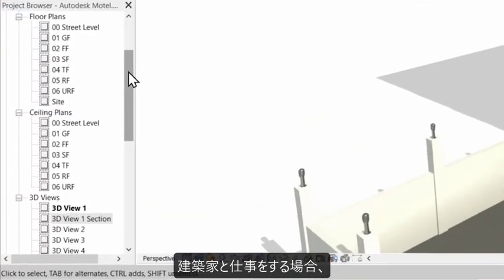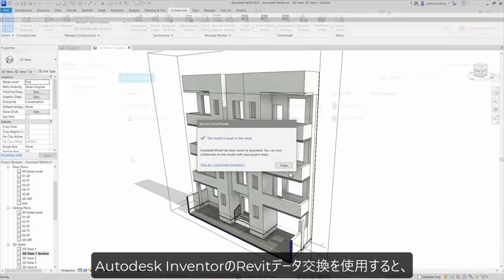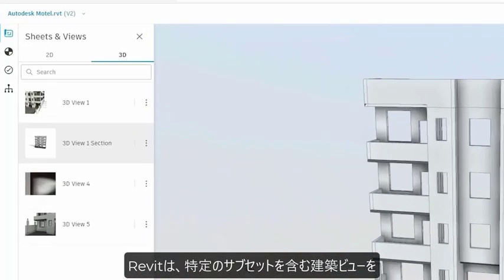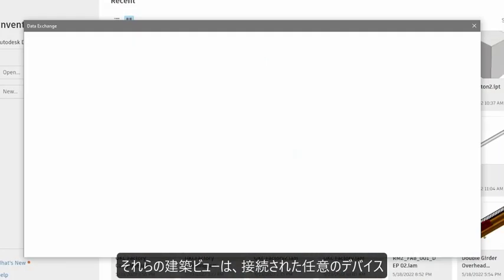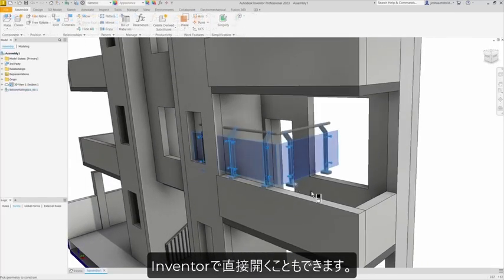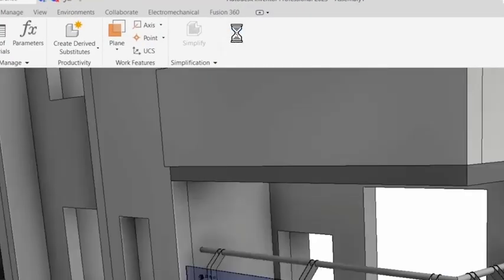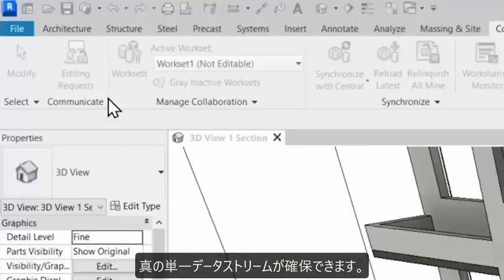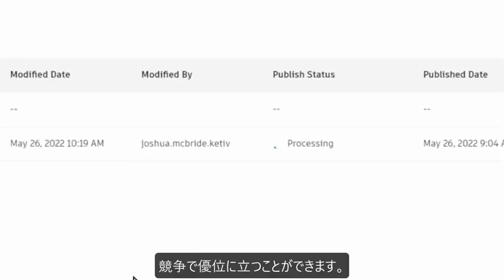BIM対応のカスタム デザインを提供